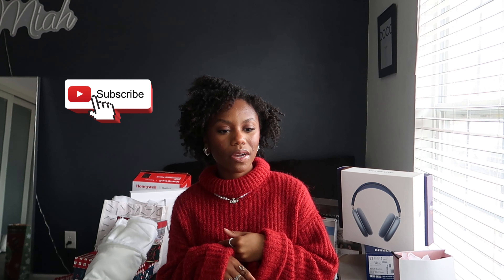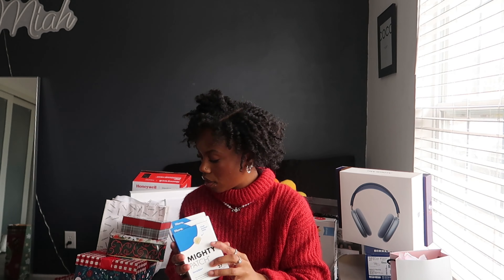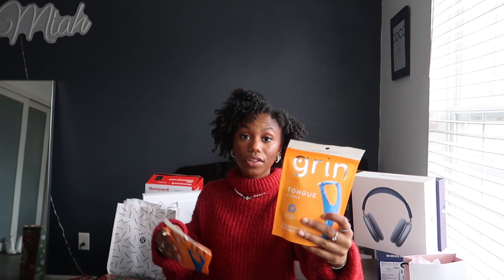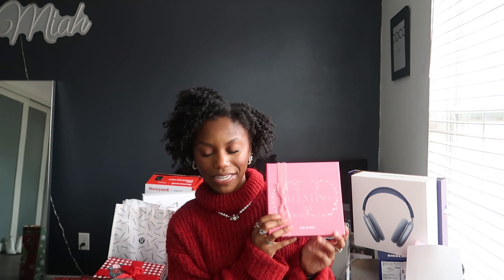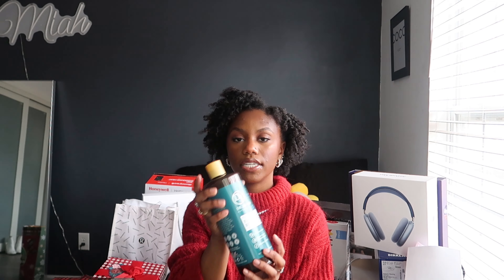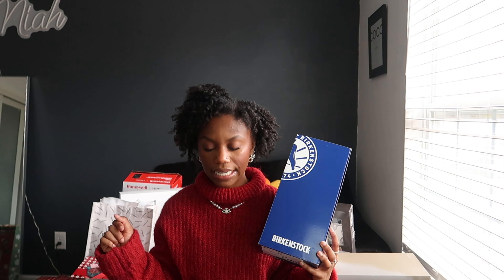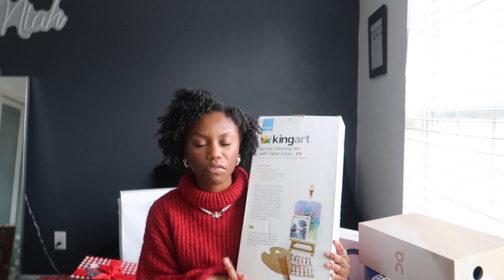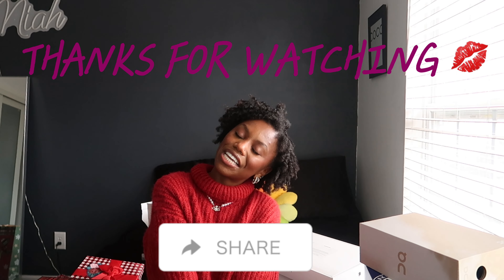WHAT I GOT FOR CHRISTMAS 2023